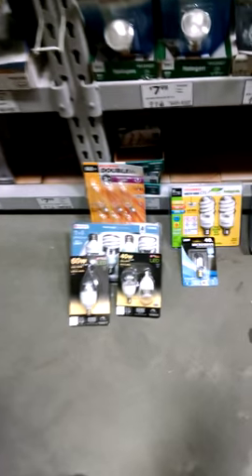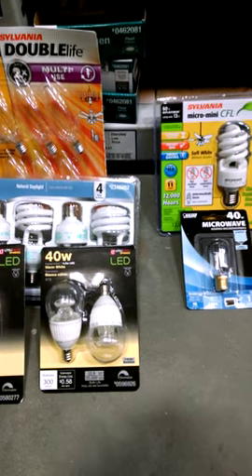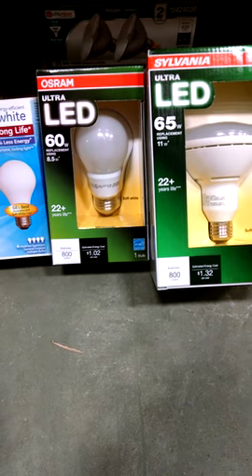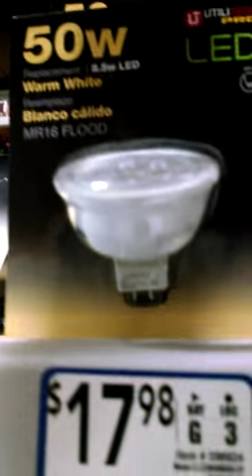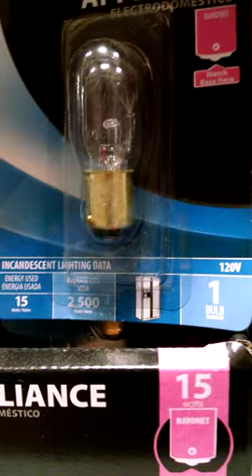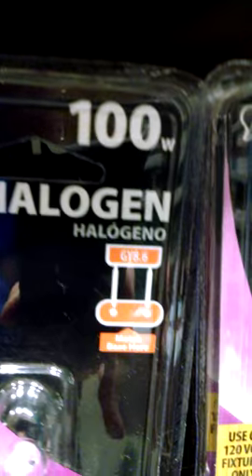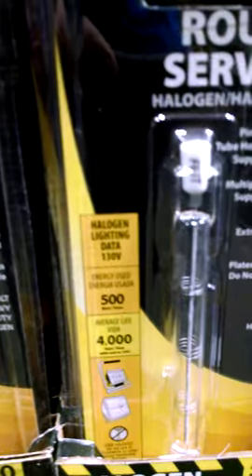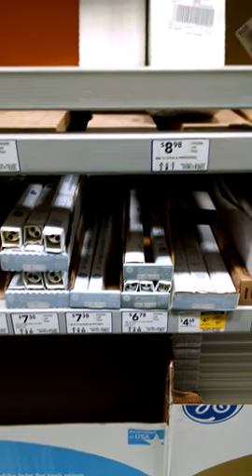Just a little touch of knowledge! Bulb bases.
Bulb bases.